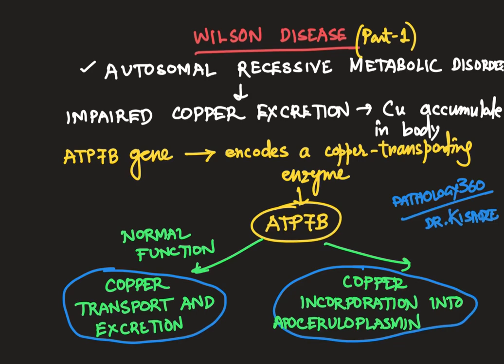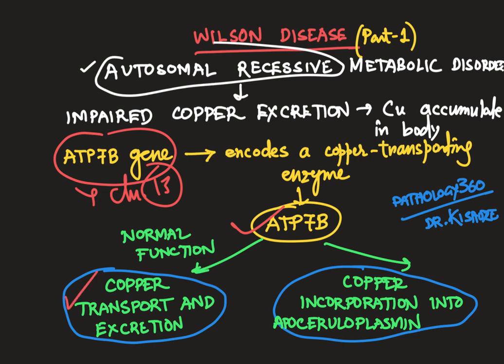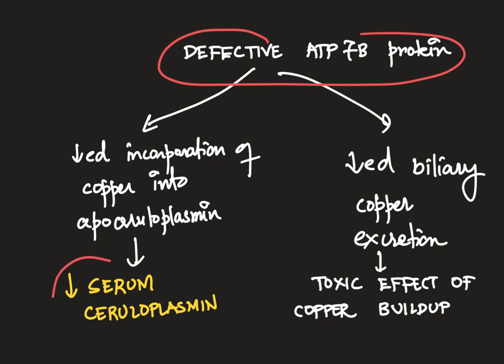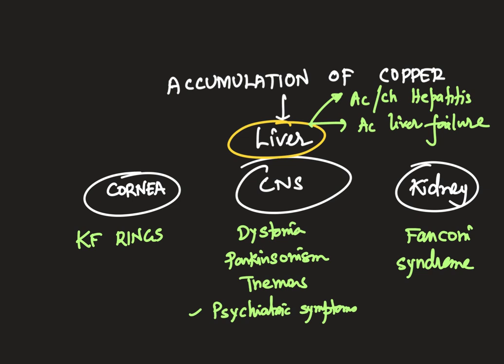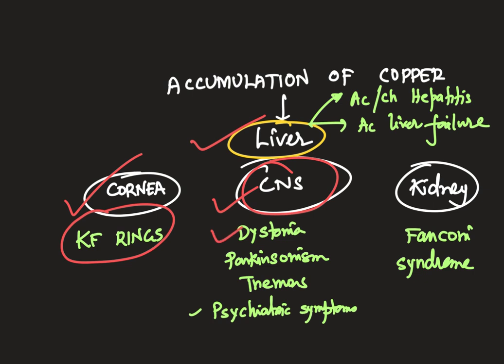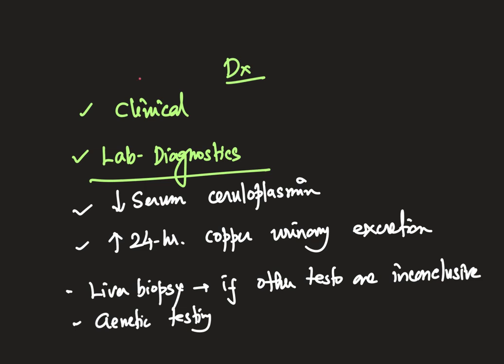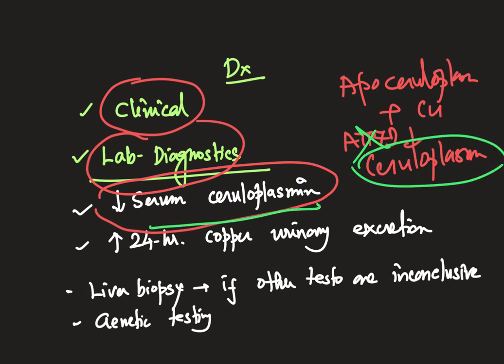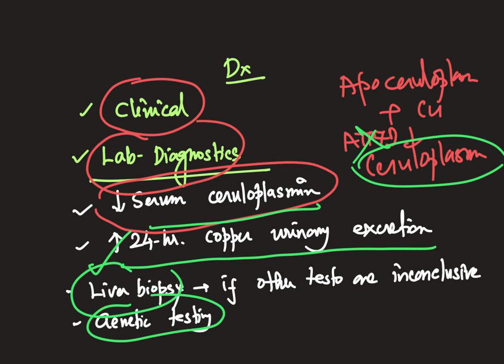Understanding Wilson Disease: When Copper Turns Toxic!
Wilson Disease is a rare genetic disorder that transforms copper—a mineral we need in small amounts—into a toxic burden for the liver, brain, and other organs. In this quick video, we’ll break down the causes, symptoms, and treatments for Wilson Disease and explain why early diagnosis is crucial. Let’s dive in and make sense of this copper metabolism disorder!
Associate Professor Dr Kishore G Banerjee|| MBBS, MD(AIIMS, Delhi), member USCAP.